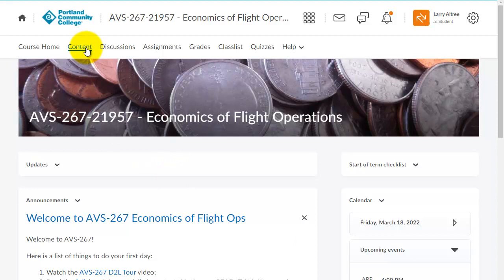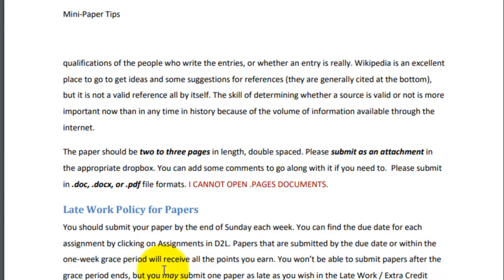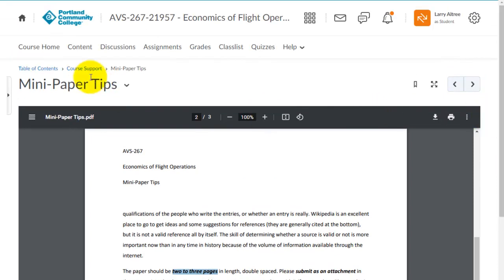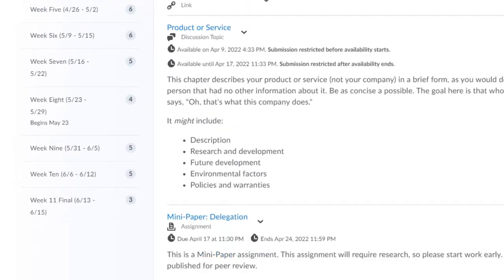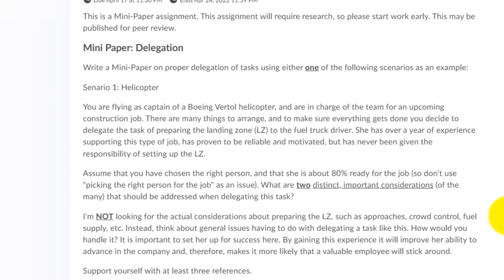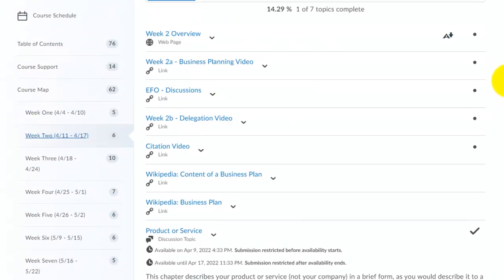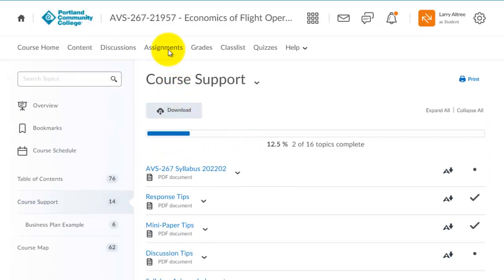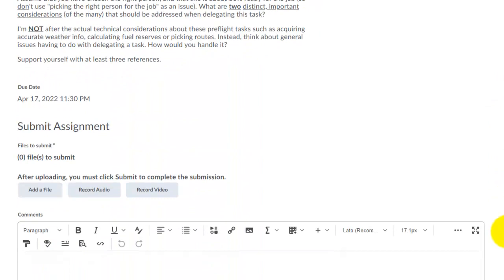EFO - Your First Mini Paper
This video describes what I want for your first mini-paper assignment for AVS-267 Economics of Flight Ops.